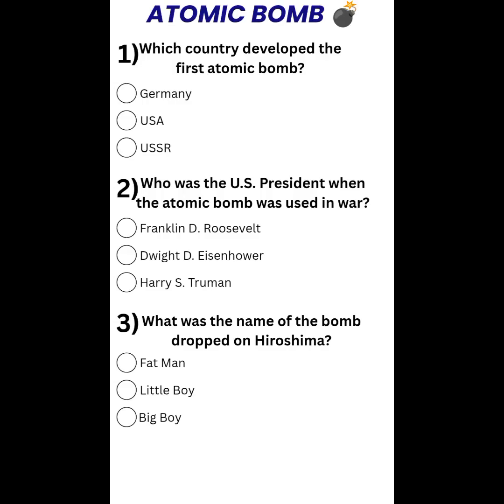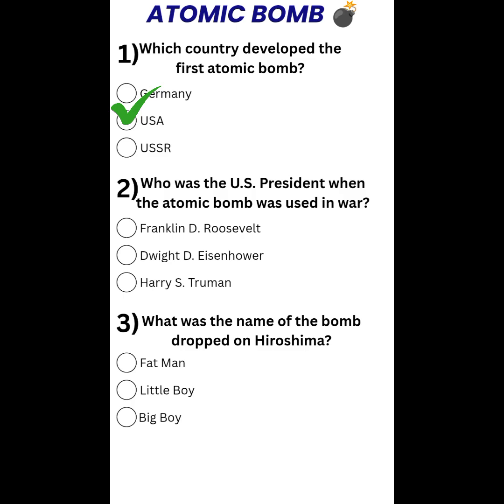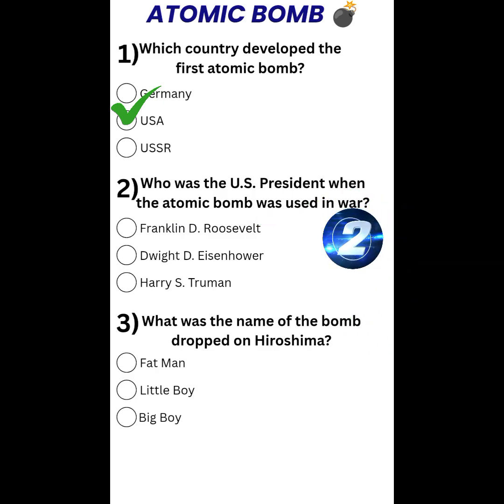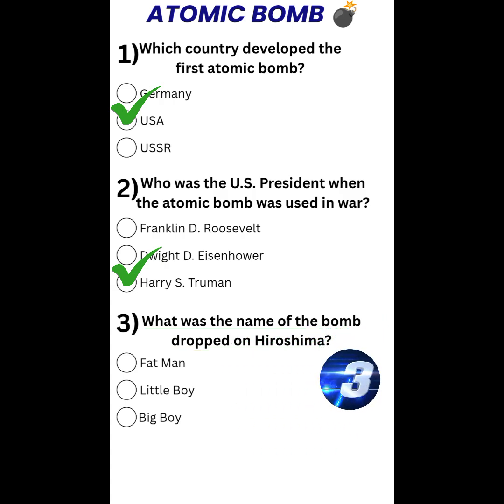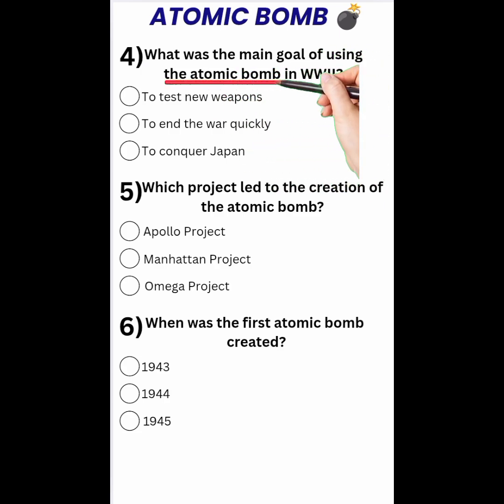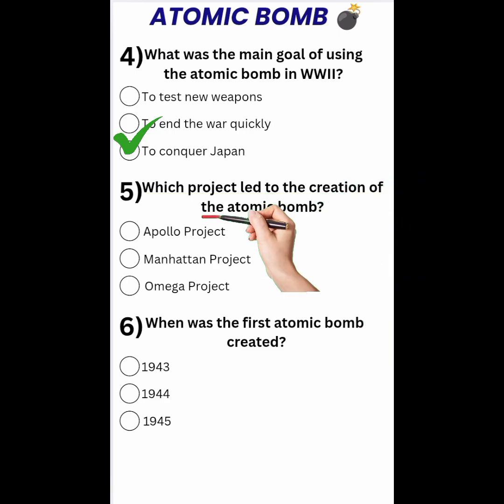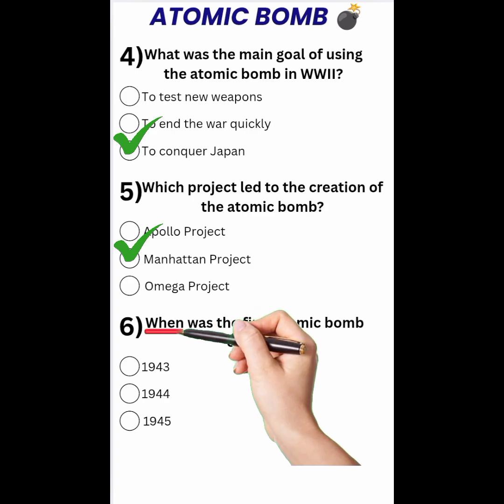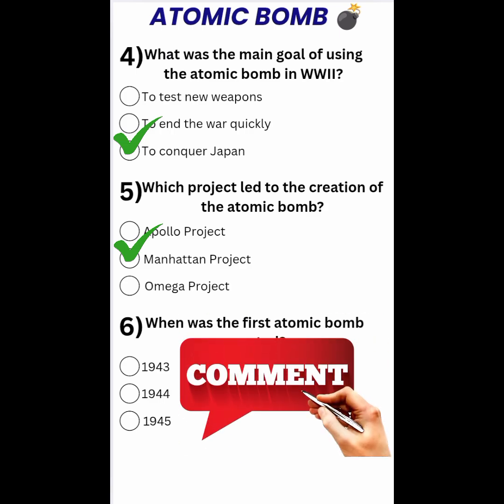The First Atomic Bomb 💥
In this video, we uncover the untold story behind the creation and use of the first atomic bomb — the weapon that changed the course of history forever. From the top-secret Manhattan Project to the devastating bombings of Hiroshima and Nagasaki, discover how science, war, and power collided to shape the modern world.

Learn about the key figures like President Harry S. Truman, the scientists who built the bomb, and the moment that marked the dawn of the nuclear age. Was it a necessary decision to end World War II — or the beginning of humanity’s most dangerous era?

🔥 Viral Hashtags